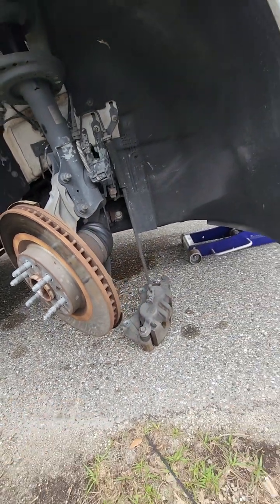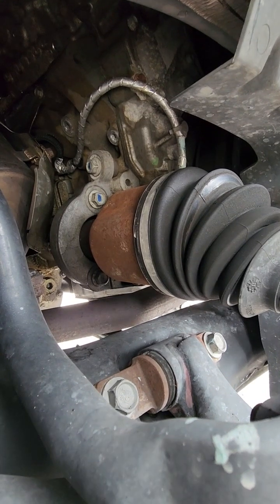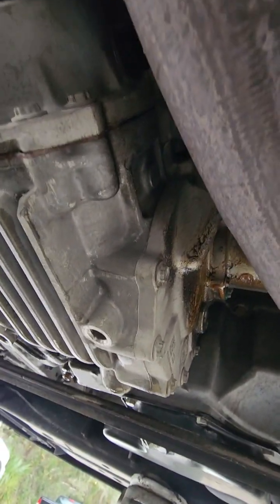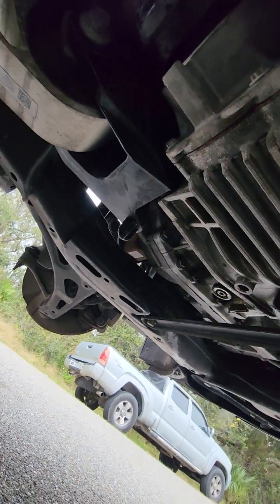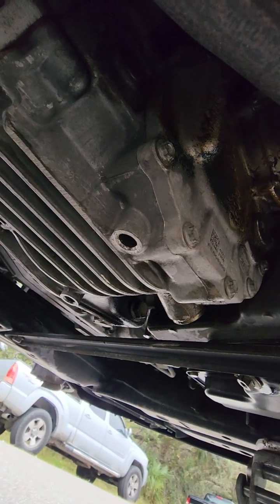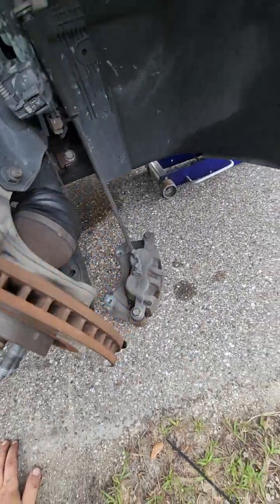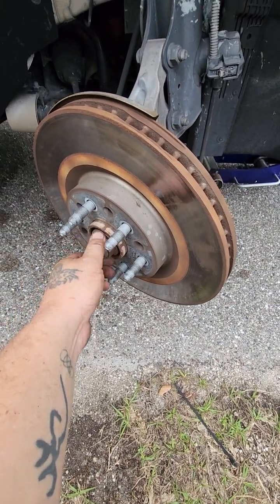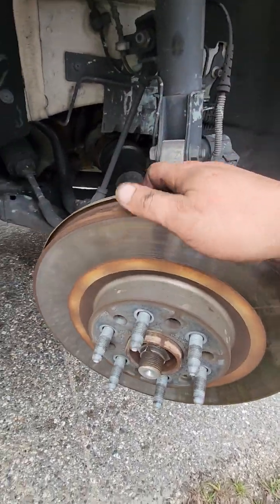2017 Cadillac XT5 roaring from front differential